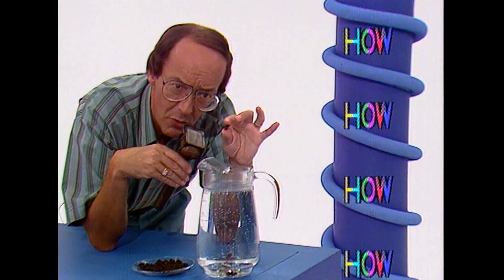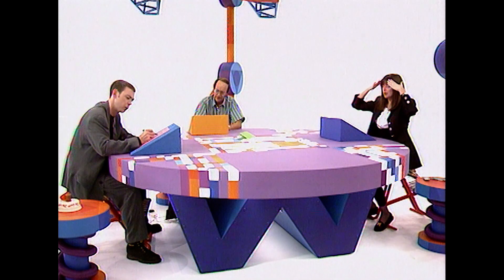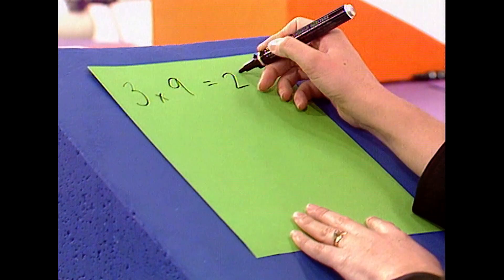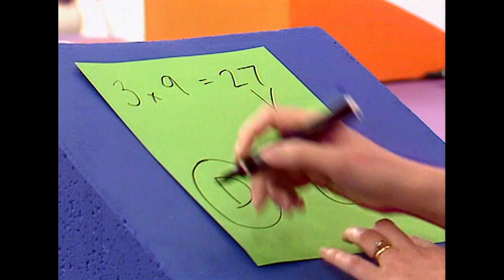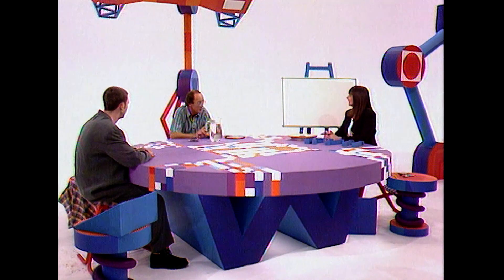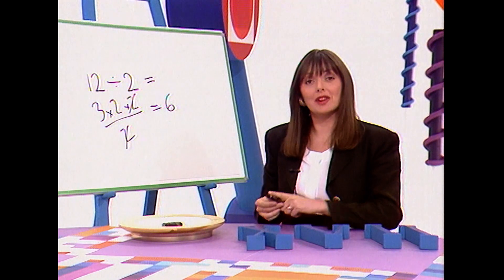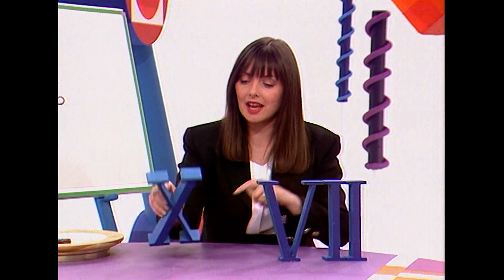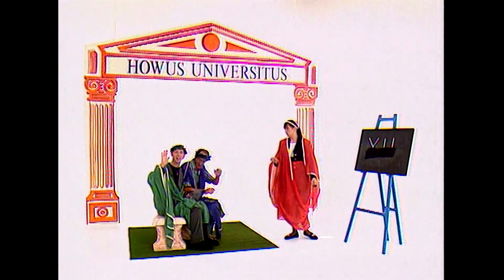Light and Shadows | How 2 | S03 E03 | Full Episode | Science For Kids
Learn about how light travels, how shadows are formed, and how they change during the day. Explore how light helps us see and creates cool effects all around us.